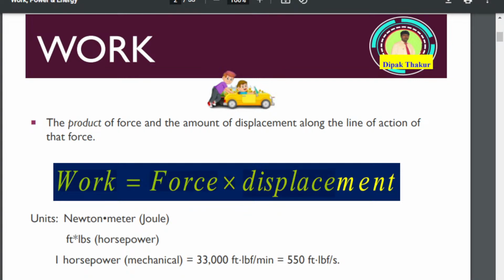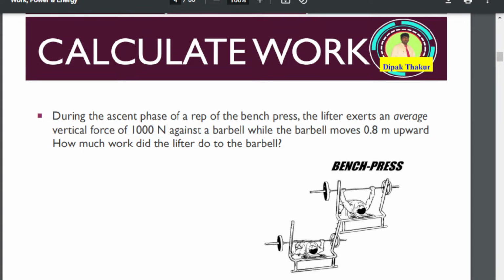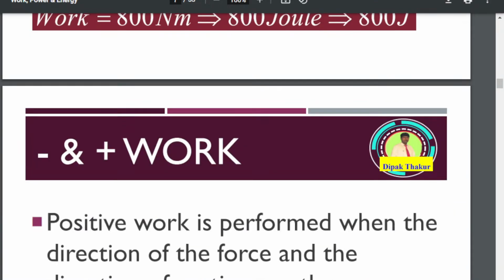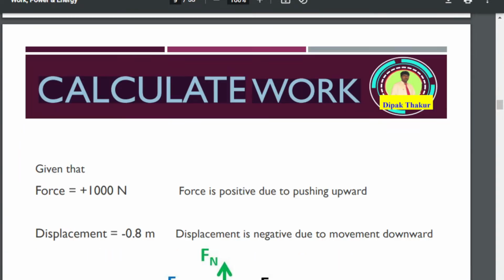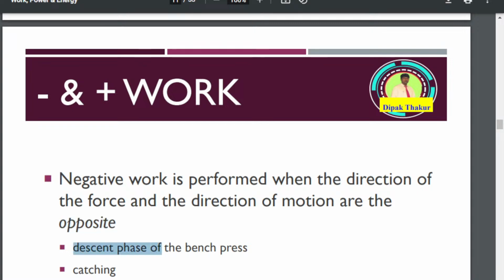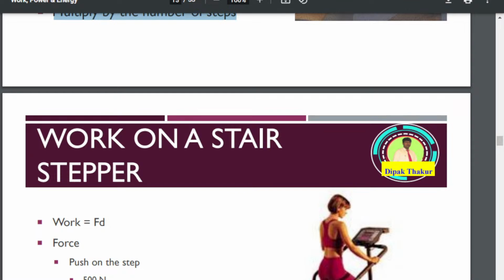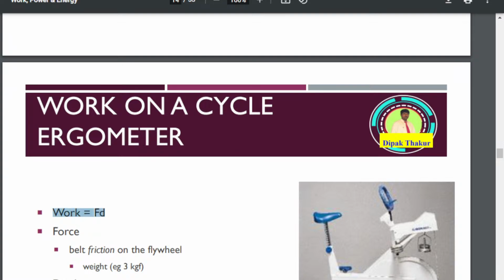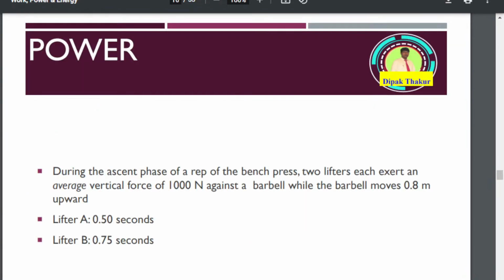Copy of Discover WORK ENERGY Secrets for Class 9 Students!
Join me as I dive deep into theWORK ENERGY secrets for Class 9 and see if I can master all the tricky concepts in just one video!